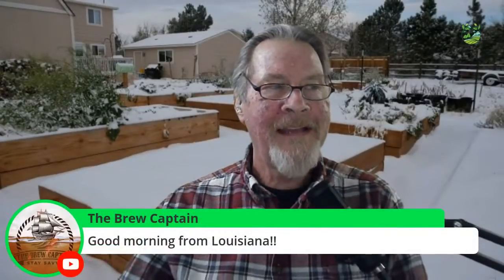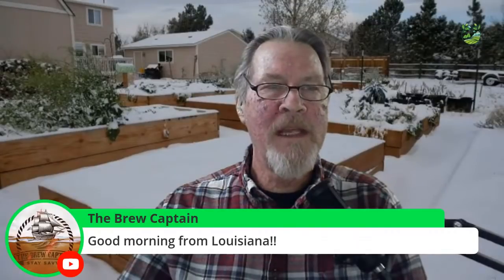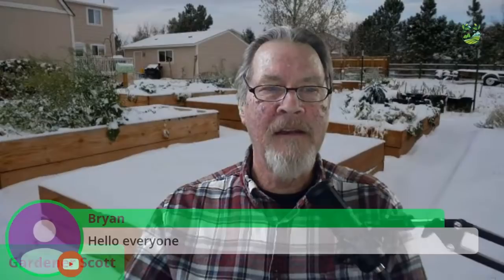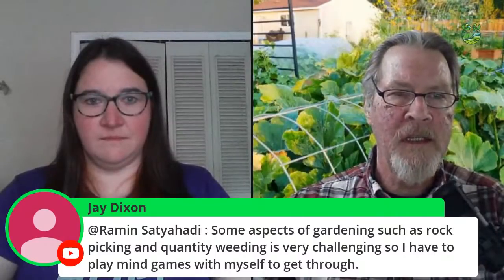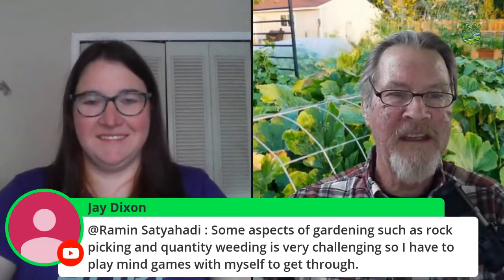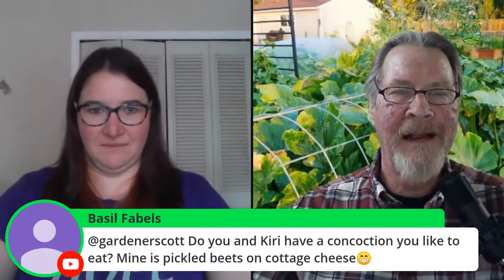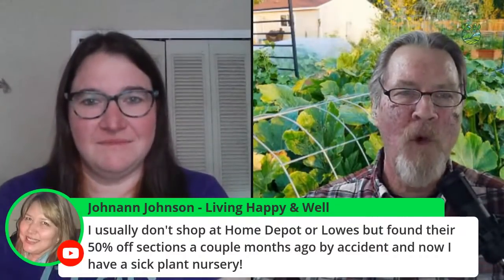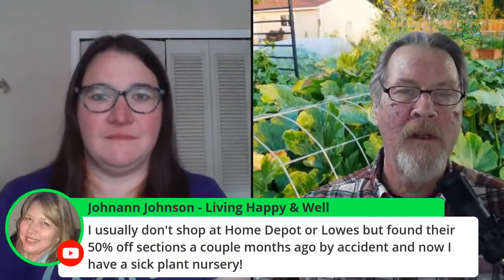Gardening Answers & More (Gardening Q&A)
Raising chickens, behind the scenes at Gardener Scott, butterfly gardens, your gardening questions answered, Gardener Scott's gardening philosophy and much more. Your Gardening Week (Live) #33

2:20 – Horseradish
5:20 – Special Guest: Kiri (GS’ Daughter)
10:10 – Chickens
12:40 – Keeping Chickens Warm
14:30 – Benefits of Chickens
16:25 – Chickens and Predators
17:10 – Chickens and Dogs
18:20 – Chickens in the City
20:50 – Starting Out with Chickens
22:05 – Leaving Town and Chickens
26:50 – Using Rocks in Landscape
28:00 – Beginning a Garden
30:00 – Galileo Moon Tomatoes
31:20 – Beginner Lessons
33:50 – Garden Location
34:50 – Raised Beds on Concrete
36:10 – Orchard in Backyard
39:10 – Cost of Raising Chickens
40:25 – Chicken Manure
42:00 – Strawberries for Rabbits
44:30 – Preserving/Canning
50:10 – Buying Clearance Plants
52:00 – Food Concoctions
55:20 – Herb Garden in Trough
56:50 – Gardening with Kids
1:04:20 – End of Season Plants
1:07:25 – Cats and Houseplants
1:11:30 – Ginger
1:12:10 – GS and Other Gardening Videos
1:16:35 – GS Philosophy: Involve Your Family
1:26:30 – Butterfly Gardens
1:30:00 – Growing in Your Region

2.) Watch the ads whenever you can. It just takes a few seconds and helps me a lot.

3.) If you use Amazon and want to buy anything at all, click through with this